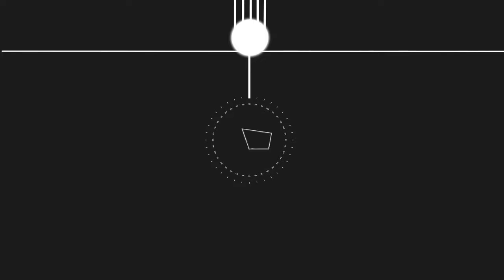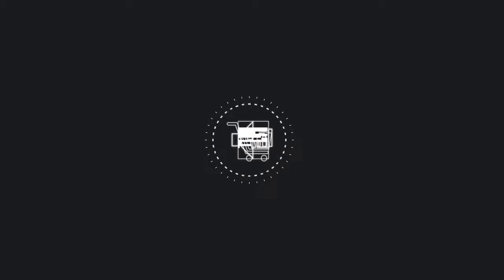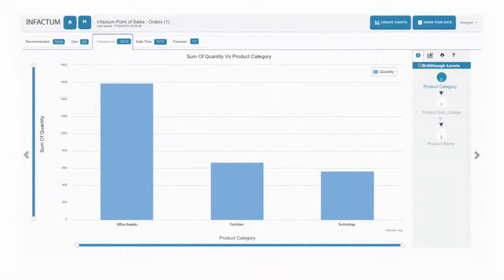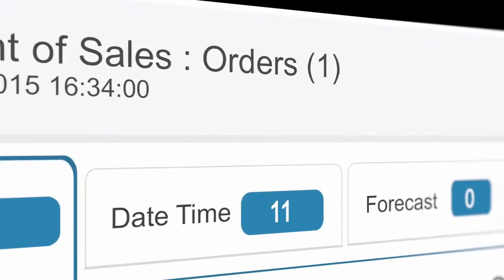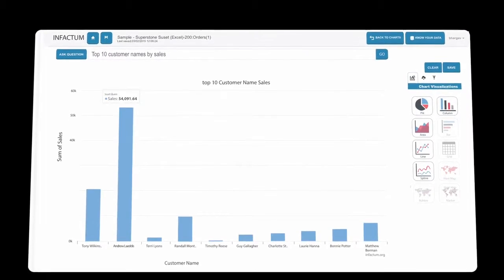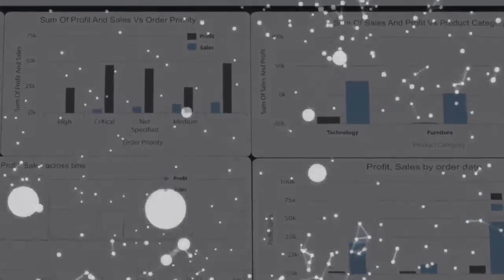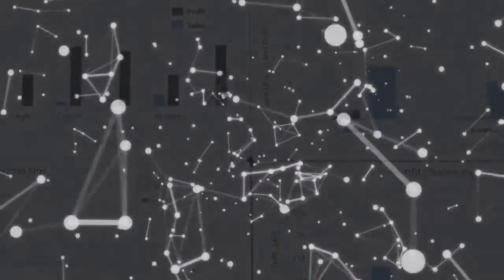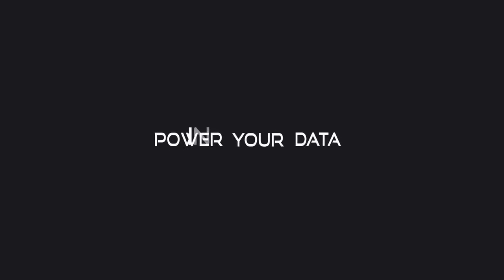INFACTUM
Infactum (Business Intelligence Tool) Explainer Video by ~ The Chitrakars